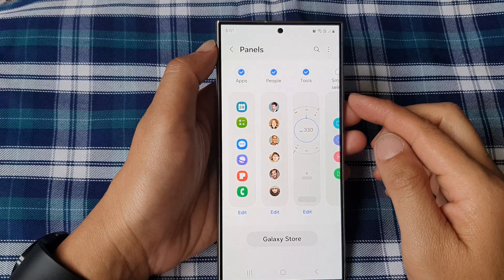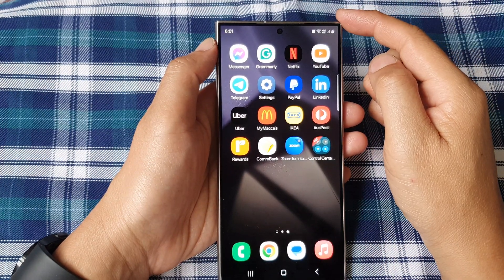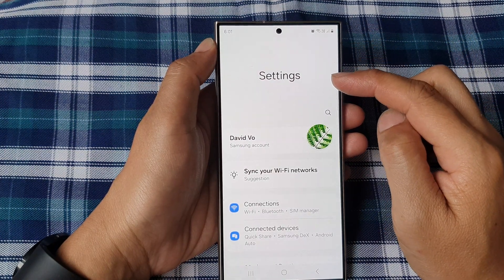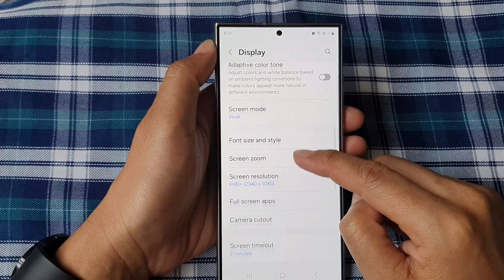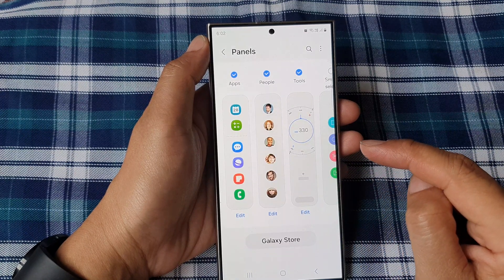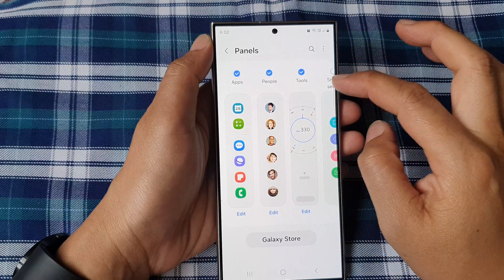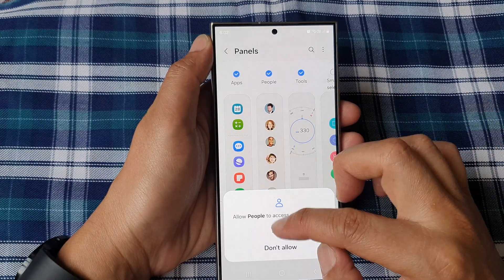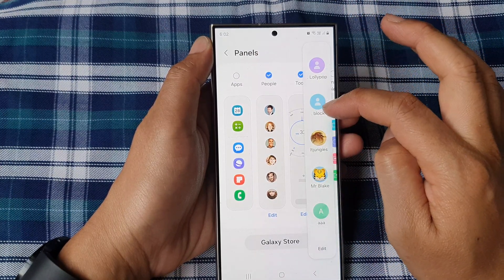Galaxy S24/S24+/Ultra: How to Add/Remove The Apps Panel To The Edge Panels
Learn how to effortlessly customize your Samsung Galaxy S24, S24+, or Ultra with the latest Android 14 update by adding or removing the Apps Panel to the Edge Panels. This comprehensive tutorial provides step-by-step instructions to enhance your user experience and make the most out of your device's functionality. Whether you're a seasoned Android user or new to the Galaxy ecosystem, this guide will help you master this feature in no time. Watch now and take control of your device like never before!